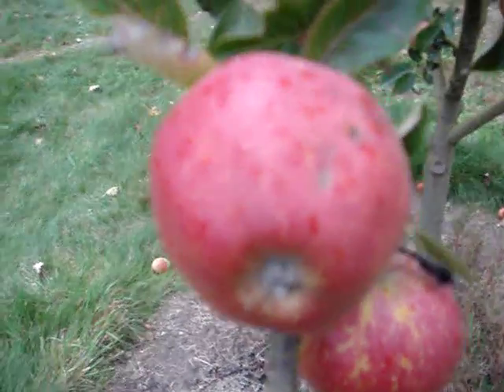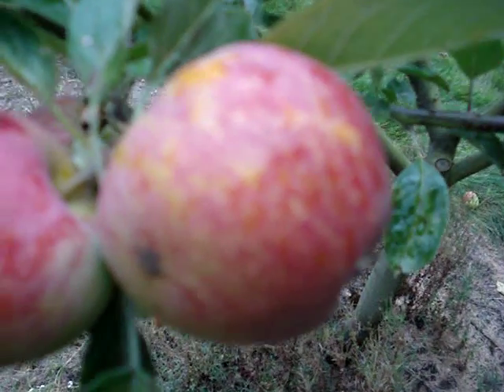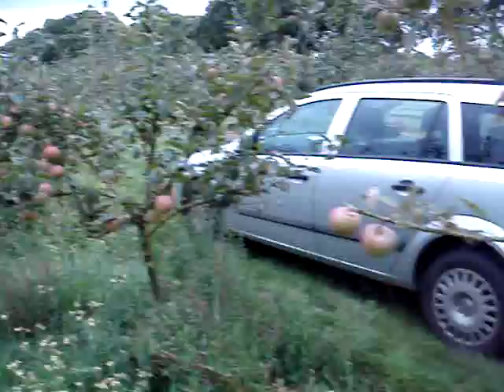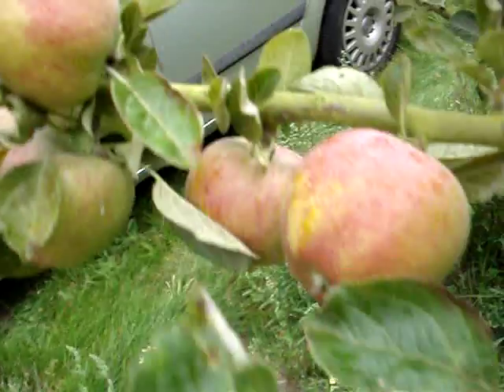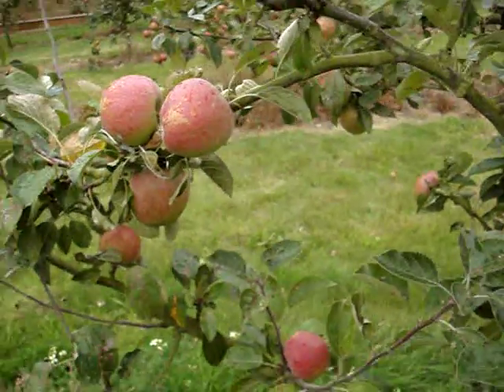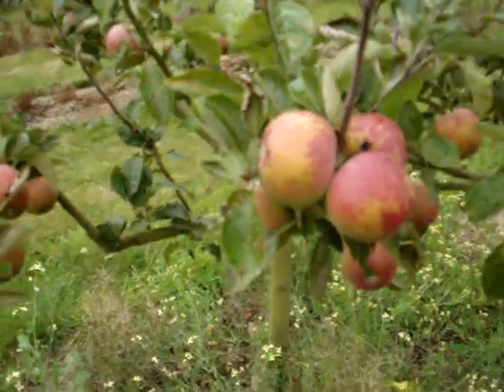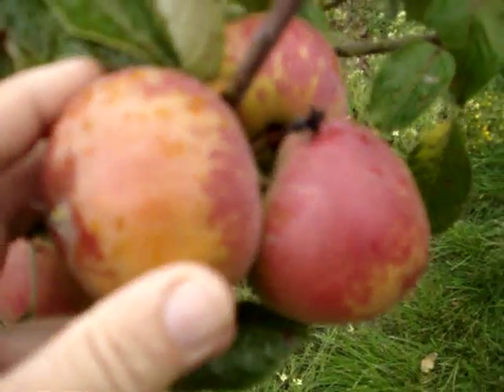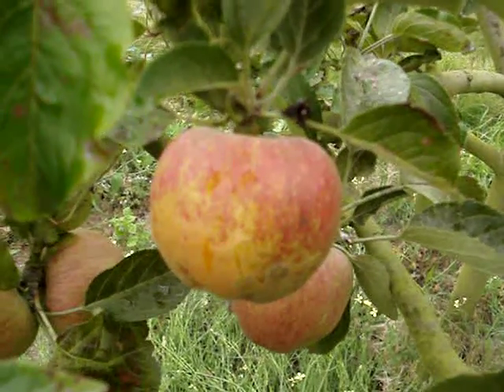Apple variety Kidd's Orange Red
One of my favourites, a reliably good cropping apple with good flavour. In my view the best substitute for Cox's Orange Pippin from which it was raised (crossed with Delicious) in New Zealand in 1932. Texture more crumbly and melting that crisp and crunchy. Rich flavour including hint of violets when fully ripe. Some tendency to scab, but much easier to grow that its parent Cox.

This apple was going to replace Cox, but was not accepted by the market, partly becuse of its irregular russetted appearance, which I find attractive.

Rosanne Sanders says ripe from November to January, we find more like late September to Christmas, but in any event this is a mid to late season apple. Most of the varieties I have discussed so far are early (I am trying to work my way through the varieties as they ripen) It is of the UTMOST importance that when you are planning an orchard, you consider the time of ripening and use of each apple, you don't want all your apples ripening at once, or else you will have too many to eat and then none at all, so for a steady continuity of apples each ripening in season choose a mixture of apples that ripen in succession.

All things considered, I think there are few mid season apples better than Kidd's Orange Red.